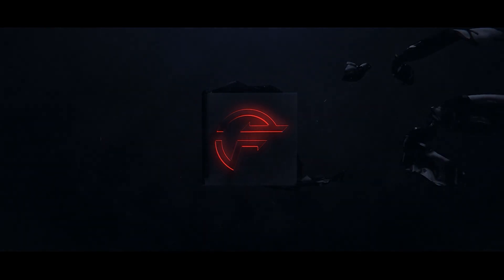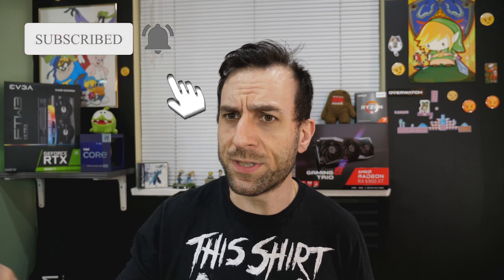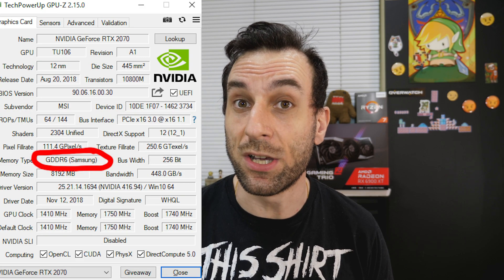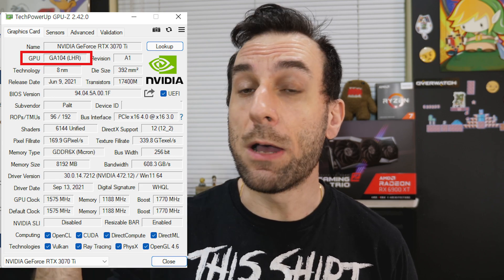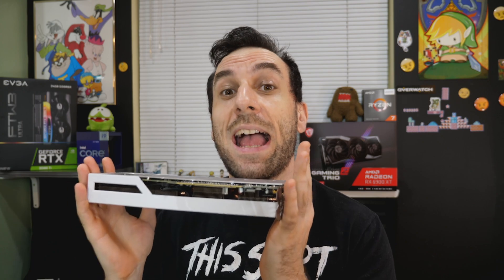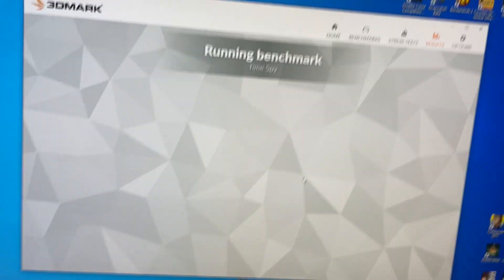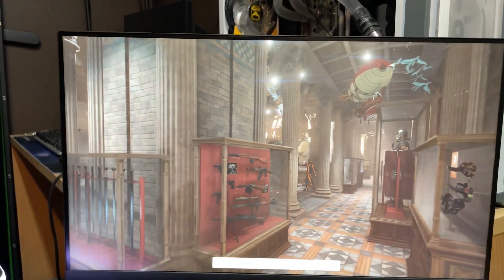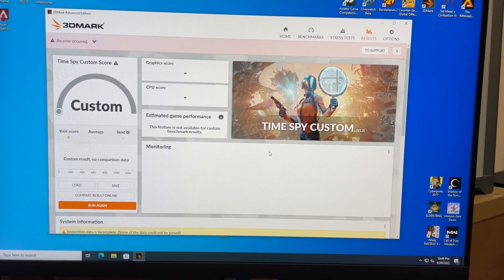Buying Used Mining GPU Guide 2022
PREVENT GETTING SCAMMED!!